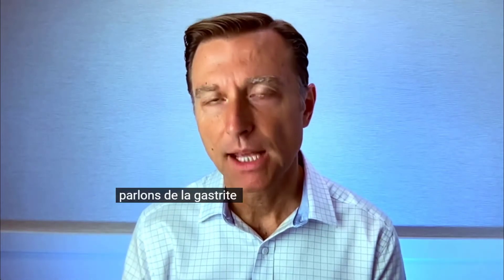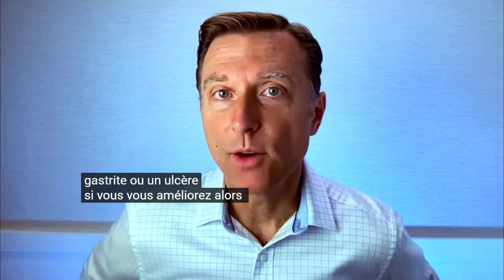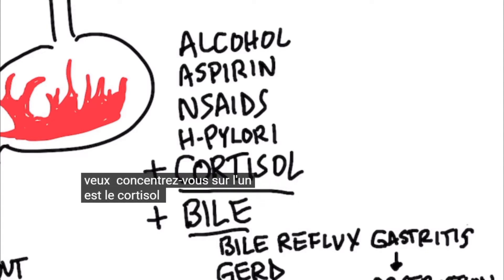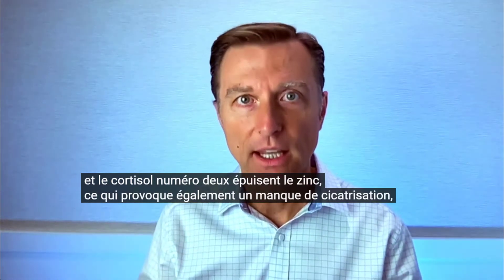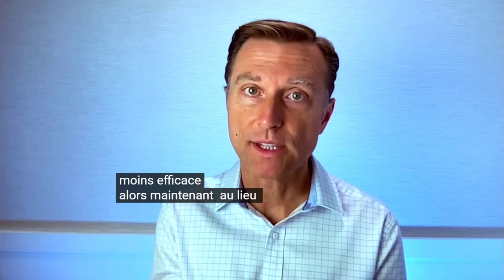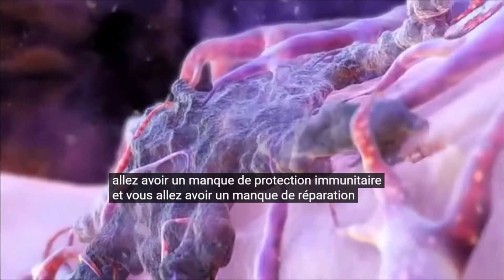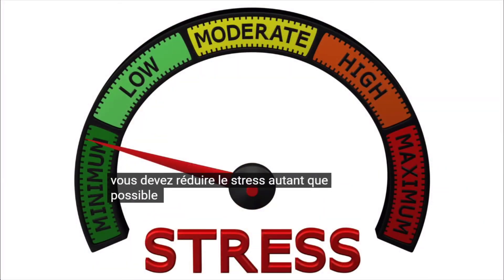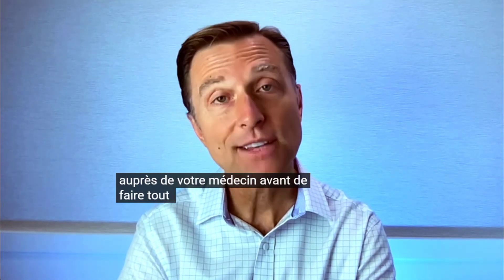comment Fixer la douleur au disque lombaire? Dr Eric Berg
Votre mal de dos peut en fait provenir d'un problème avec un disque lombaire. Apprenez à réparer naturellement les douleurs discales lombaires.

Horodatage
0:00 Disques lombaires expliqués
2:18 Hernie discale
2:47 Qu'est-ce qui cause la douleur discale lombaire ?
5:33 Remèdes naturels pour les douleurs lombaires
7:07 Partagez votre histoire à succès !

Parlons de la douleur discale lombaire. Dans vos disques qui se trouvent entre vos vertèbres, il y a quelques parties différentes. La partie centrale s'appelle le noyau pulpeux. Ensuite, il y a des anneaux autour du centre appelés anneau fibreux. En haut et en bas du disque, vous avez des plateaux vertébraux qui relient le disque à la vertèbre.

La partie centrale du disque est composée à 65 % de protéoglycanes et à 15 % de collagène. Mais, la partie externe du disque est composée d'environ 20% de protéoglycanes et 70% de collagène. Les protéoglycanes sont essentiellement un mélange de protéines et de glucides.

L'une des principales raisons pour lesquelles la partie centrale du disque doit être principalement constituée de glucides est de retenir le liquide et de rester semblable à un gel. La partie extérieure des disques est principalement constituée de protéines car elle n'a pas besoin d'autant d'eau. Il doit juste être solide pour protéger le centre du gel.

Les anneaux extérieurs sont très solides. Mais, lorsque vous avez une hernie, la partie centrale du gel commence à fuir et à traverser la partie suivante du disque. Il est possible d'avoir une petite hernie discale qui ne s'étend pas du tout et ne touche pas la racine nerveuse.

Lorsque le gel passe à la couche suivante, il peut éventuellement se dégrader et devenir inflammatoire et plus acide. Cela peut entraîner des douleurs. Mais, la douleur se produit dans le disque lui-même. Habituellement, cela guérira, mais parfois non. Je pense que la plupart de ces problèmes de disque proviennent d'un problème mécanique ou d'une blessure initiale et s'aggravent en mangeant des aliments inflammatoires.

Les personnes atteintes de diabète de type 2 et de syndrome métabolique sont à risque de hernie discale. De plus, l'hyperglycémie chronique est associée à un risque accru de hernie discale.

Remèdes potentiels pour la douleur discale lombaire :
1. Éliminez les aliments inflammatoires (sucre, glucides raffinés et acides gras oméga-6 comme l'huile végétale)
2. Faites un jeûne intermittent régulier et un jeûne prolongé périodique
3. Consommez des acides gras oméga-3
4. Prenez de la vitamine D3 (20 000 UI) et du magnésium